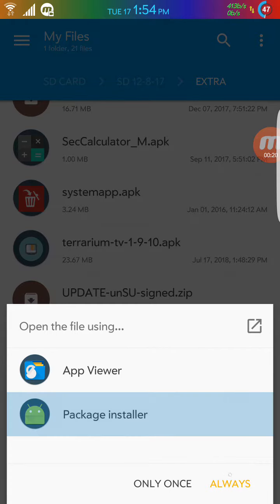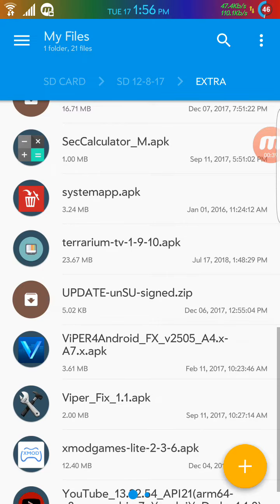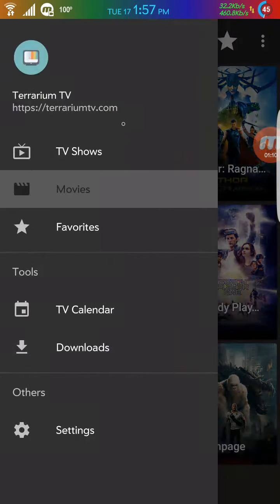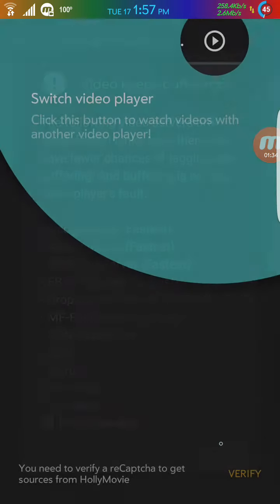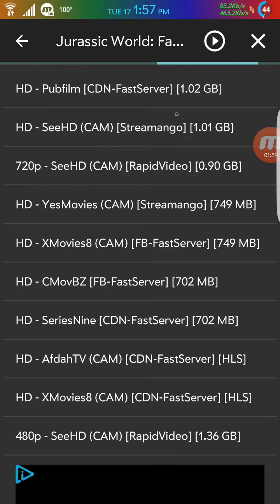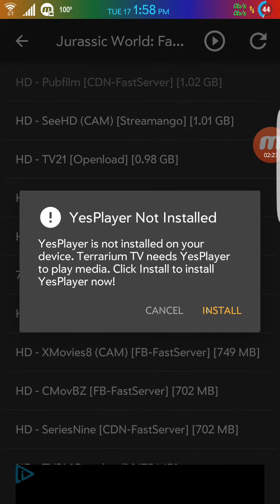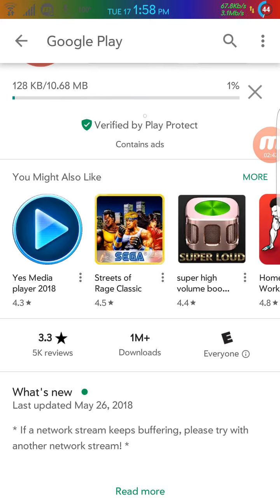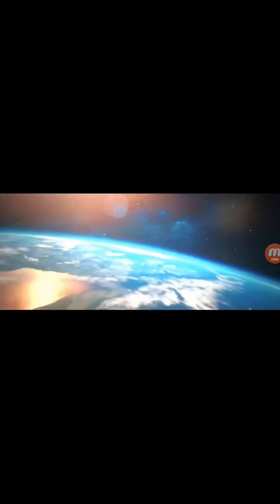Latest Terrarium TV 1.9.10 No Root Required on any Android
download